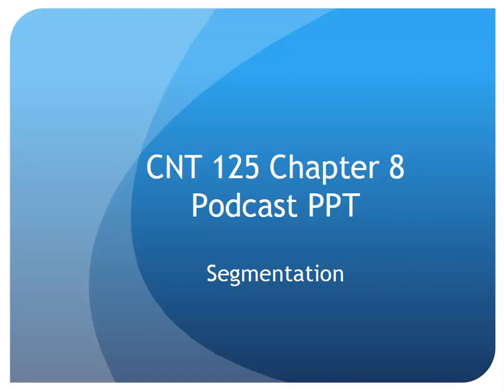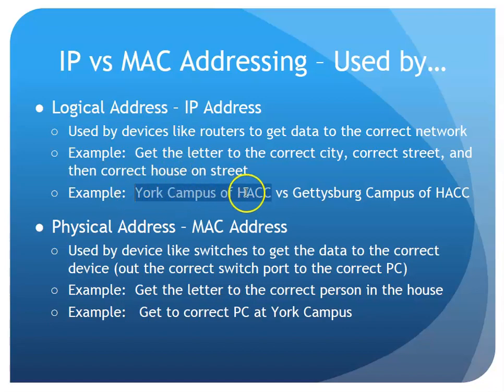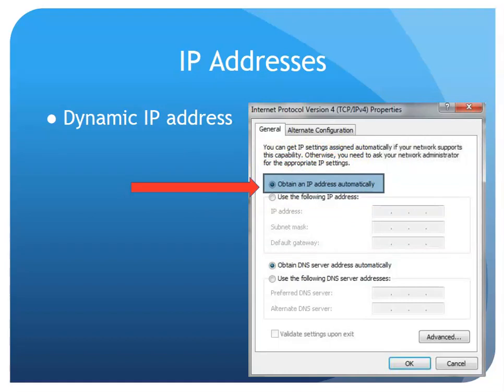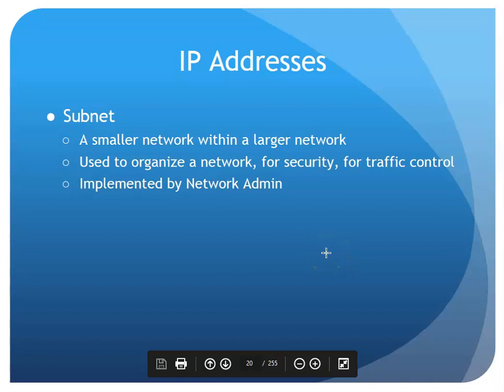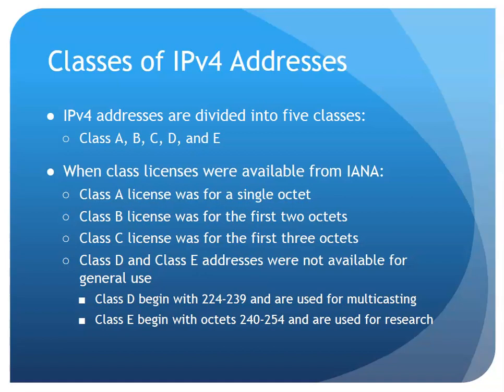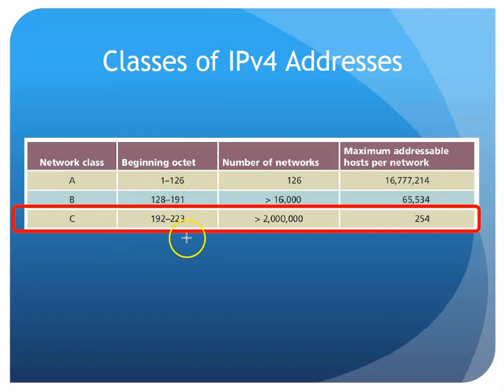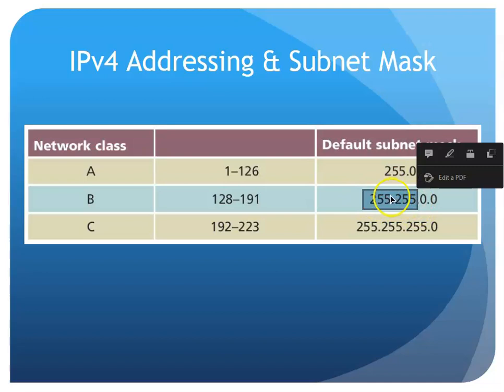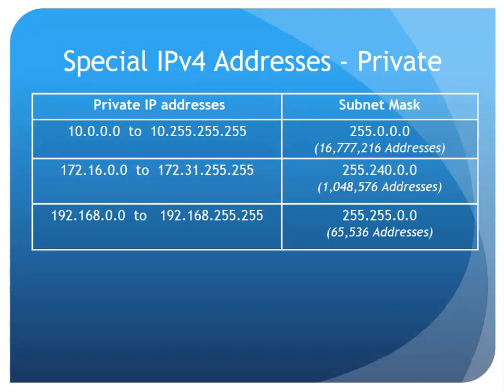CNT125 9ed Chap8 1 Chap3Review